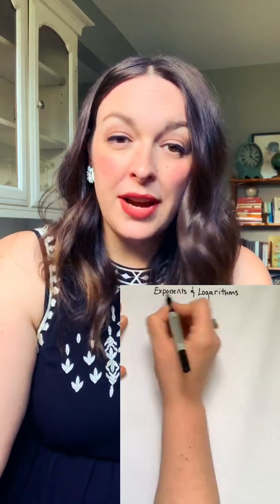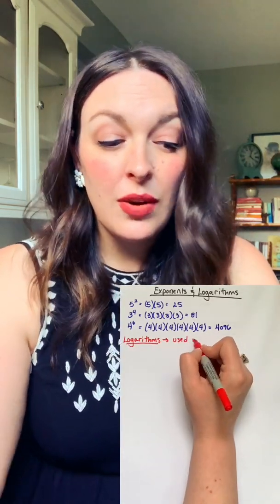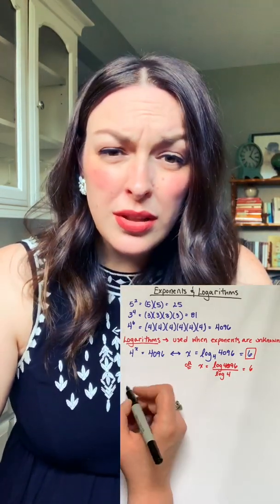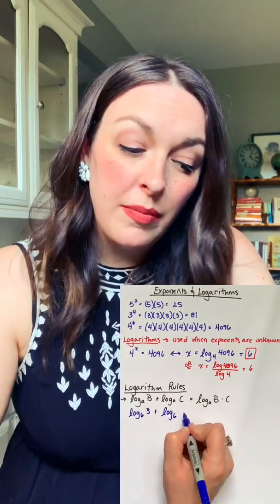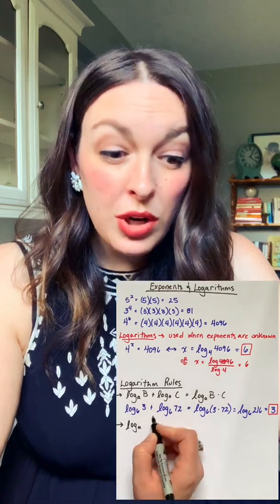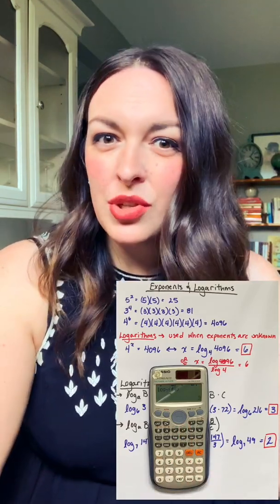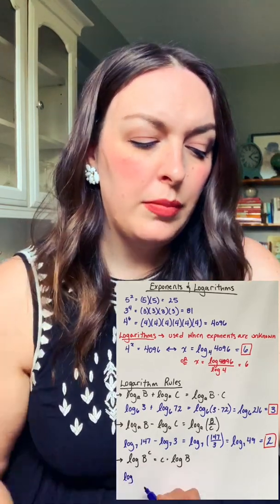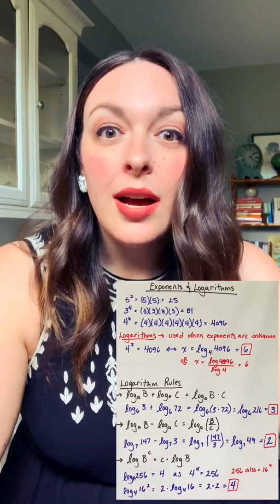Logarithms and Exponents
In Math Monday number 9 (number 9?. number 9?. ) I define exponents and logarithms and tell you how they are related, and then give you some rules of logarithms that help you solve certain cases without a calculator.